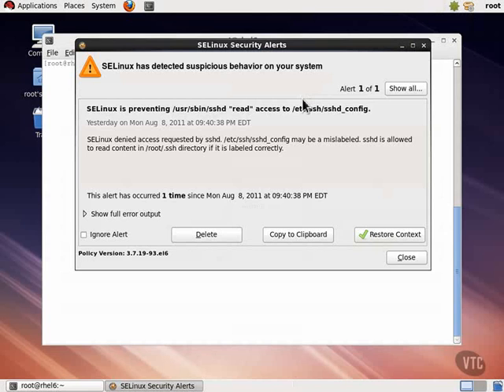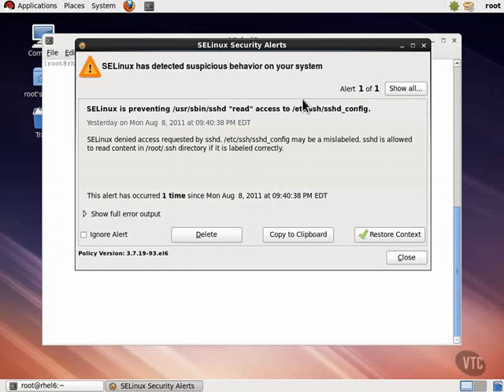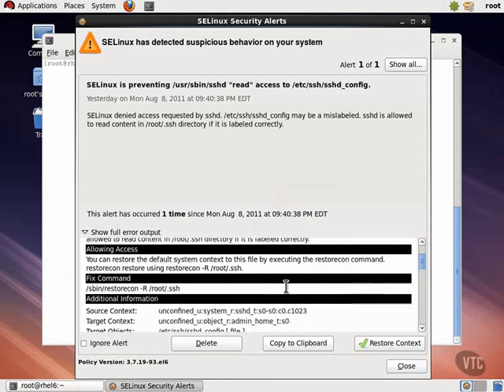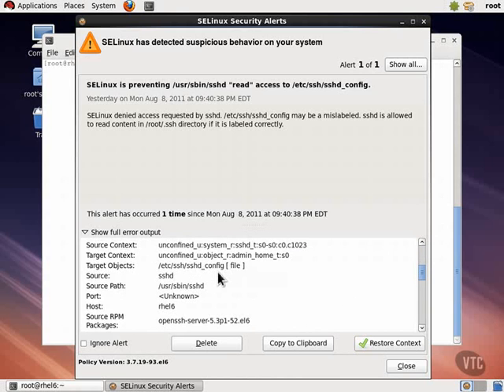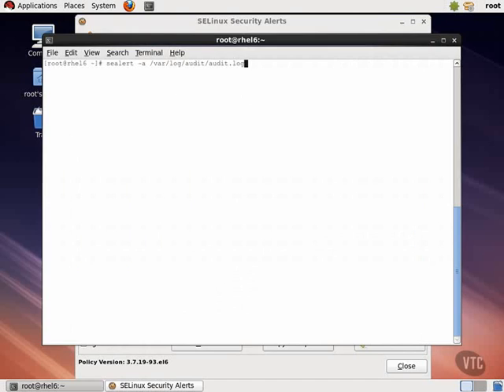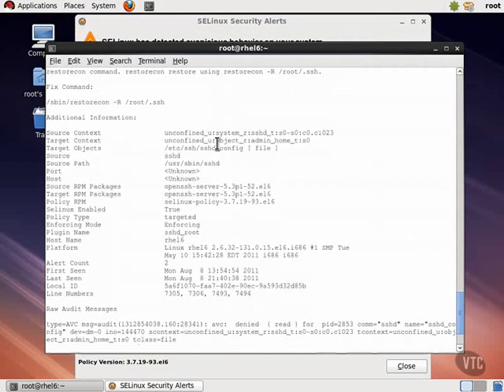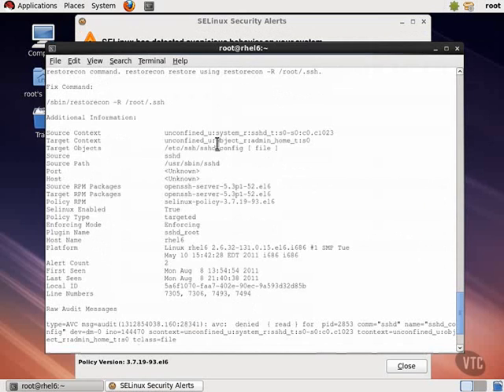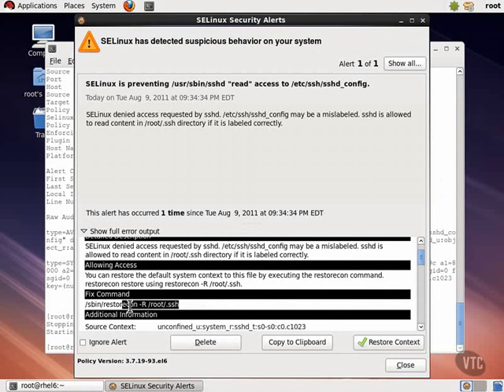setting selinux contexts pt2